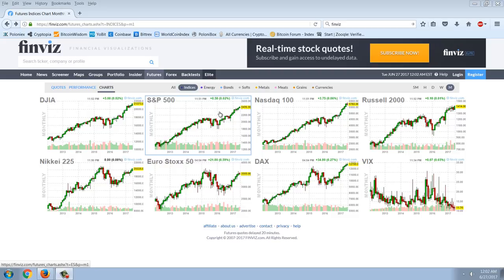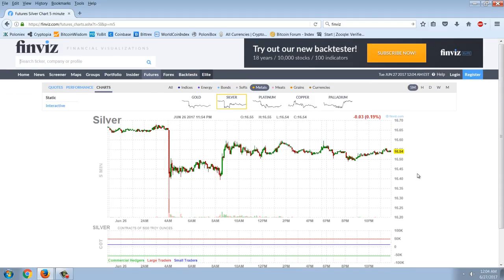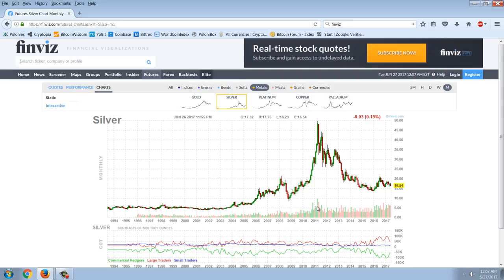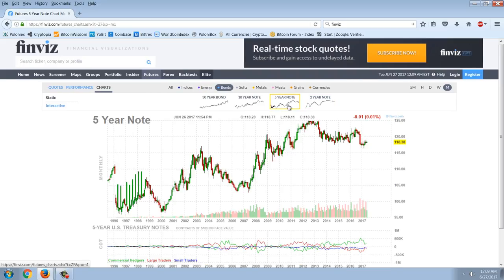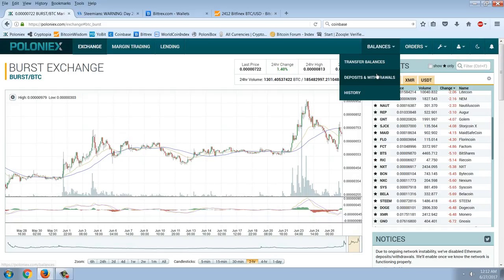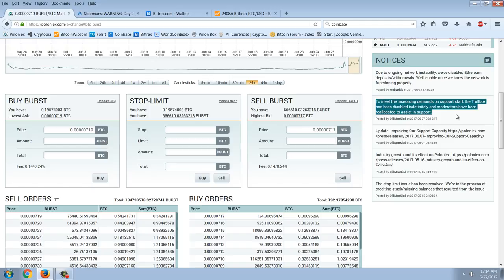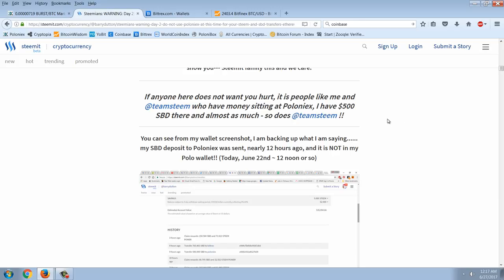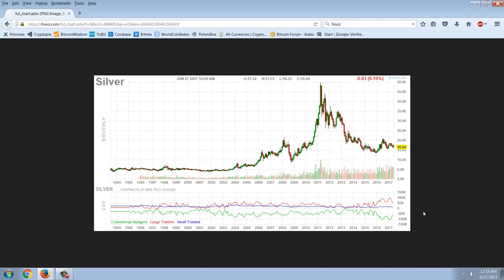Member Update 6/26/17 Smoke = Fire